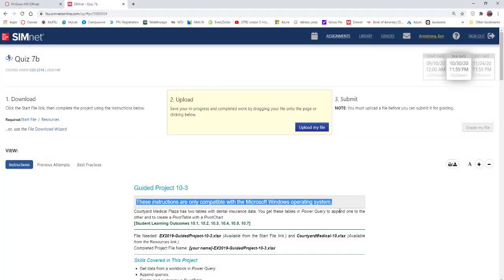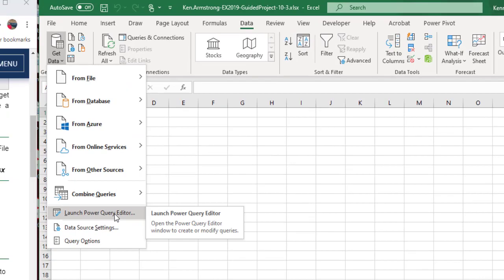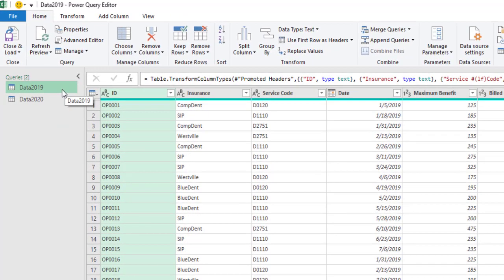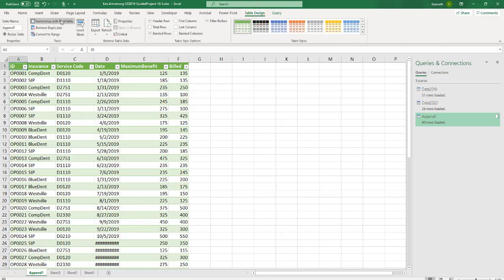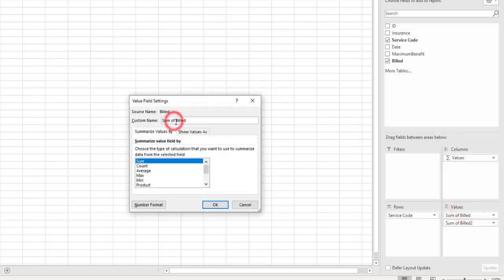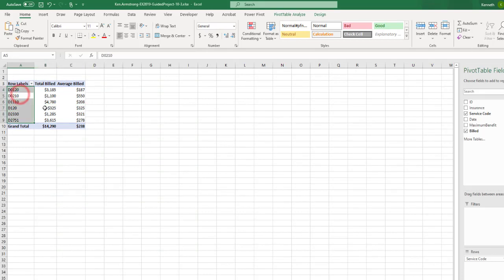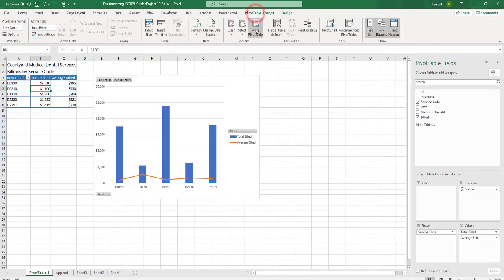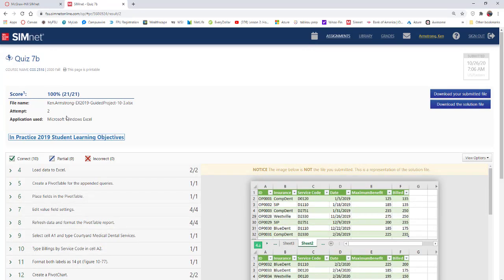Quiz 7b Walkthrough